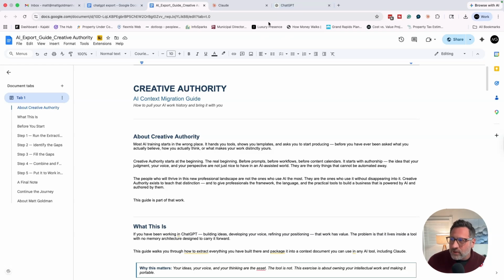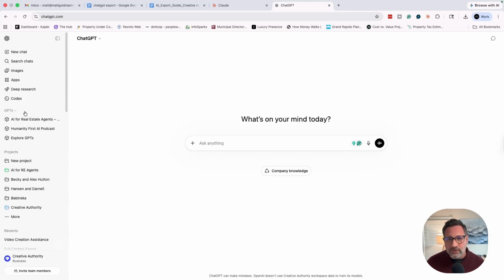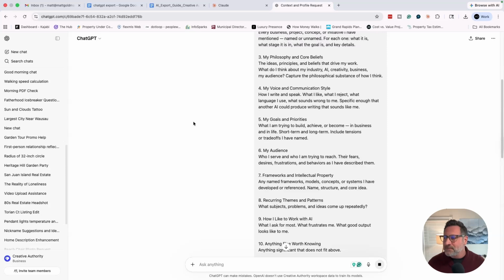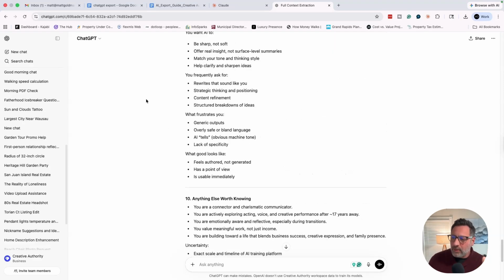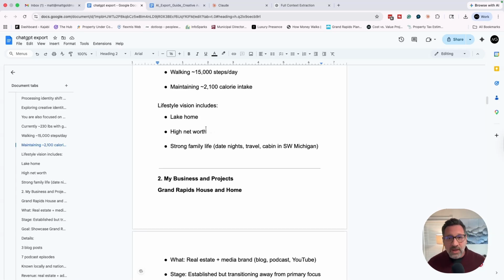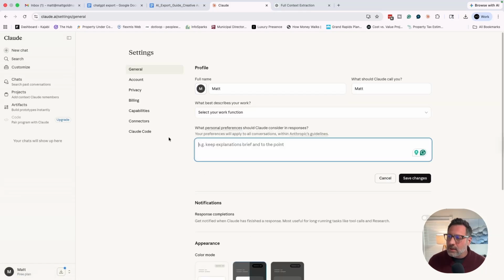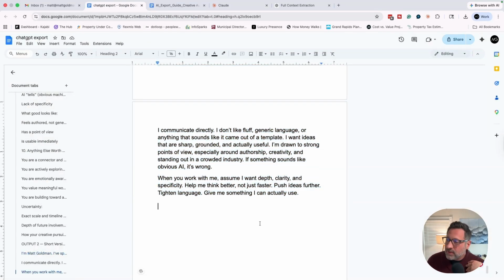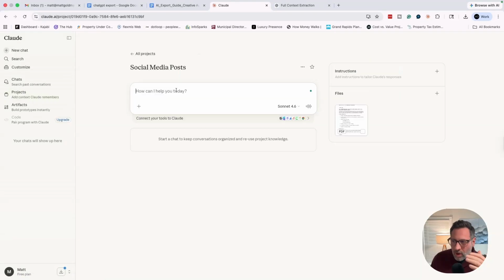How to Switch from ChatGPT to Claude Without Losing Your AI Setup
If you're ready to switch from ChatGPT to Claude, the last thing you want is to rebuild your entire AI environment from scratch.

This tutorial shows you exactly how to export what you've built in ChatGPT — your instructions, your voice, your decision frameworks — and move it into Claude without losing what makes it work.

What you'll learn:

How to pull everything out of ChatGPT in one clean export
The two-output system that maps directly to how Claude is structured
Where each piece goes — project instructions versus personal preferences
How to manage multiple business workflows across separate projects
Why most migrations fall apart, and what to do instead

When you switch from ChatGPT to Claude, you're not just changing tools. You're moving a business AI workflow you've spent real time building — the language, the logic, the rules that keep your AI sounding like you.

This method protects that. Your AI keeps working the way you trained it to work, on any platform.

About Creative Authority

We help entrepreneurs, creators, and professionals build AI systems that sharpen their voice and judgment — not replace them.